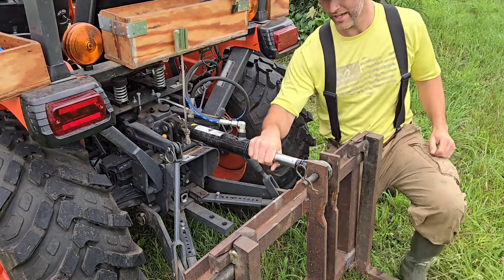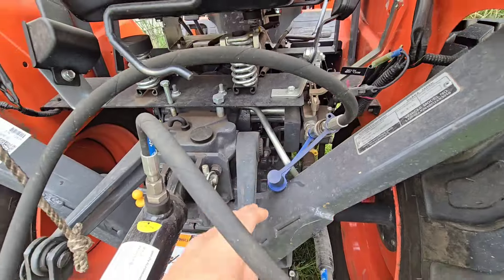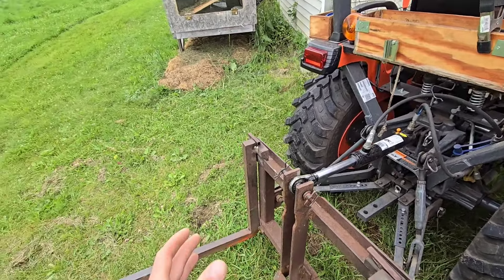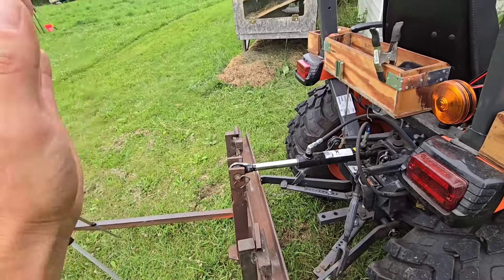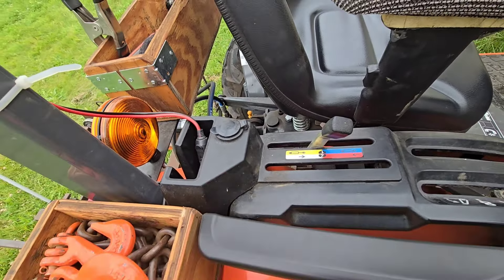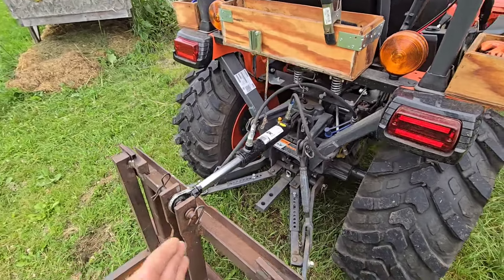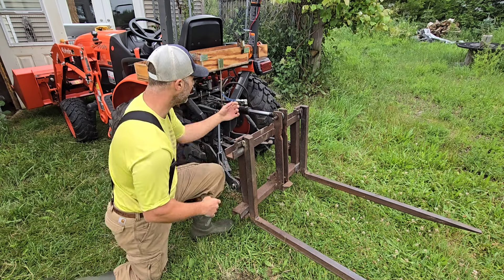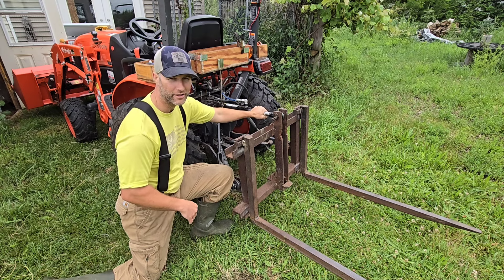Hydraulic Top Link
Hands down the best add on for small tractors.